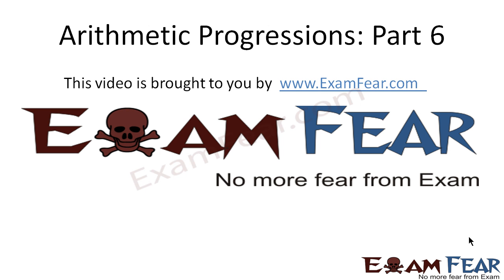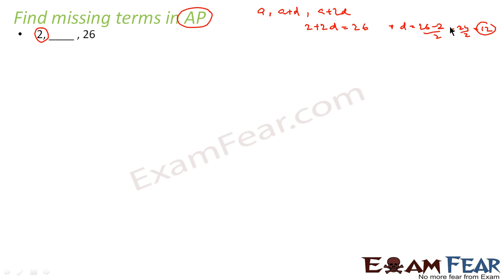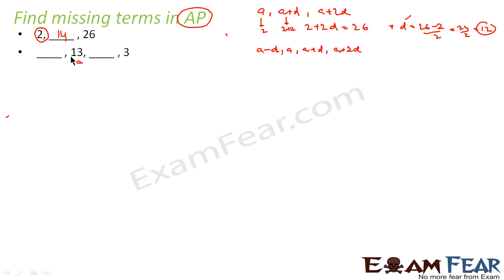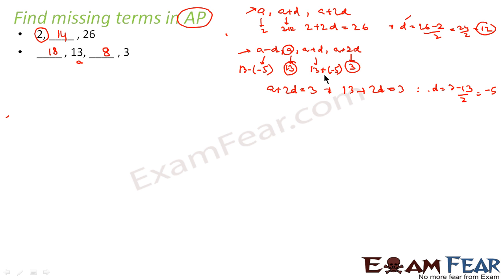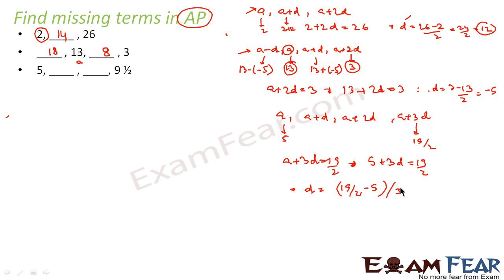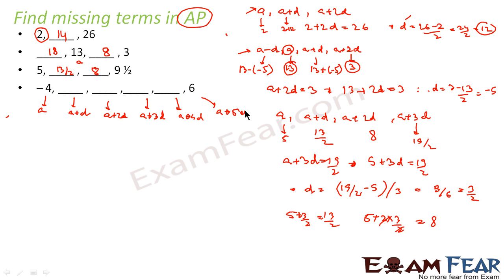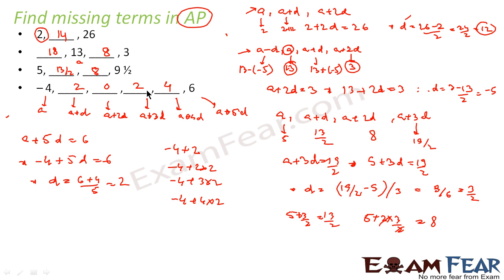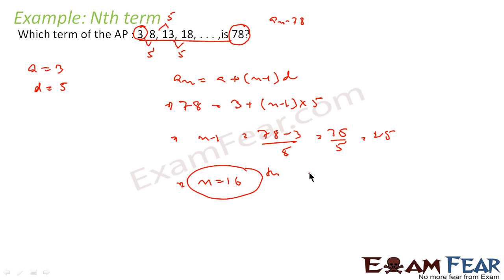Maths Arithmetic Progression part 6 (Find missing terms of AP) CBSE class 10 Mathematics X